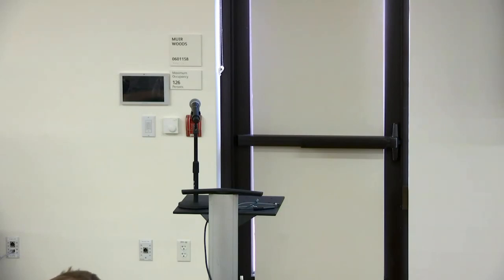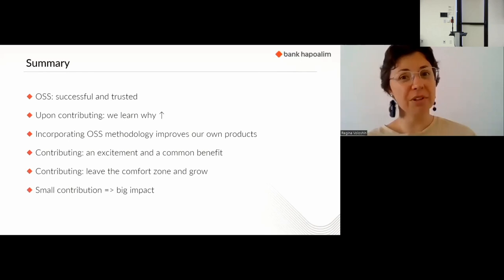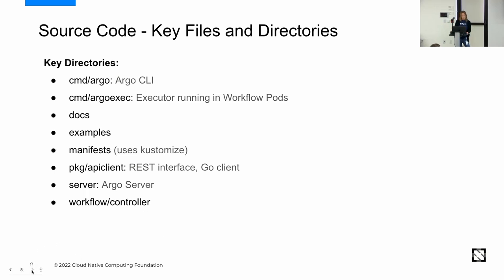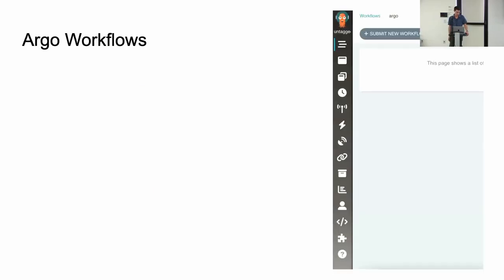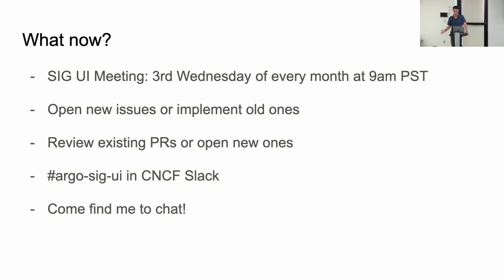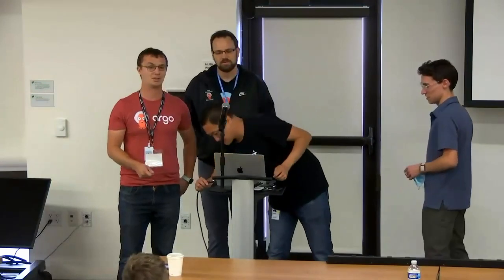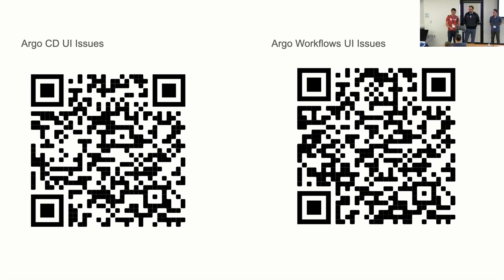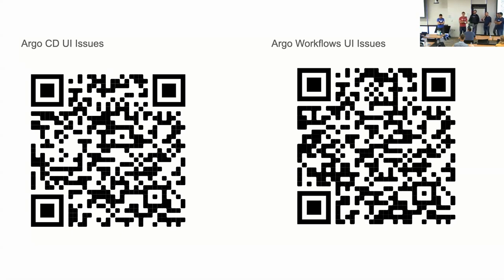From Code to Docs to Marketing: How to Contribute -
From Code to Docs to Marketing: How to Contribute - Jesse Suen, Alex Matyushentsev, and Remington Breeze, Akuity; Dan Garfield, CodeFresh; Regina Voloshin- Bank Hapoalim, Michael Crenshaw & Julie Vogelman, Intuit

Have you contributed to the Argo community yet? Interested but not sure where to start? Get an overview of the Argo community and the key areas where your contribution is needed. Covering SIGs and sub projects, identify your next move in the community.